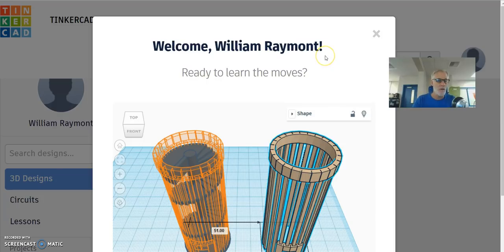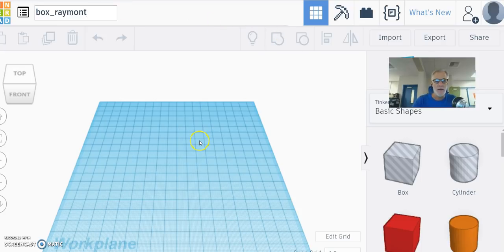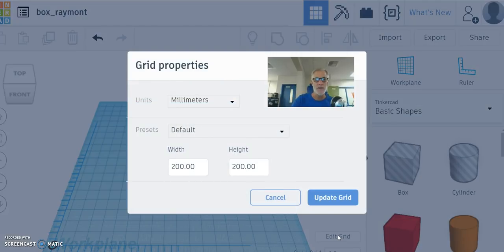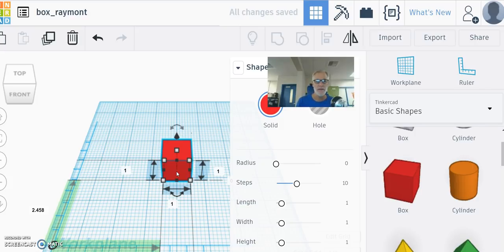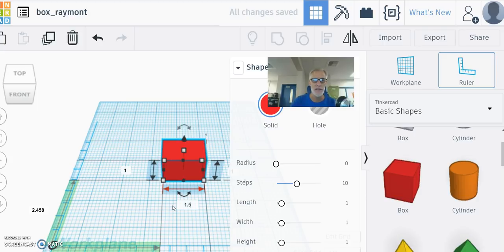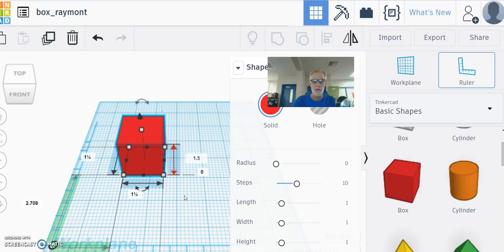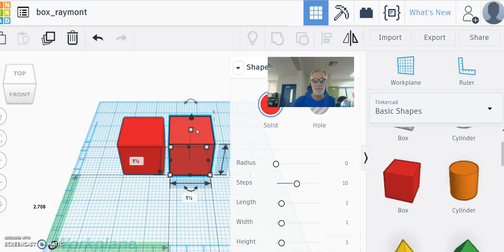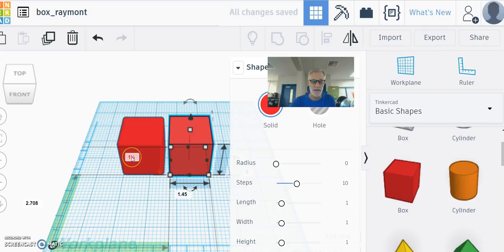Tinkercad Box part 1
This is the first of two parts. You will make a small cube shaped box.